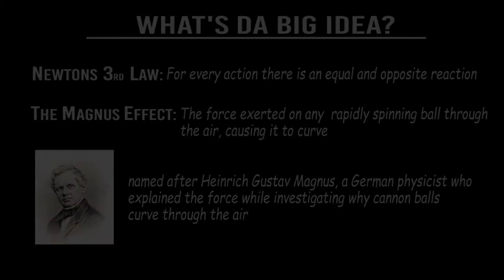The Magnus Effect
Ever wondered how Beckham or Ronaldo curl the ball!?! Has it kept you awake at night wondering if they have special powers to control the ball. if so...you probably need professional help...BUT FIRST. WATCH THIS VIDEO..

Mark explains the 'Magnus Effect' and how sports stars use science to gain the competitive edge!